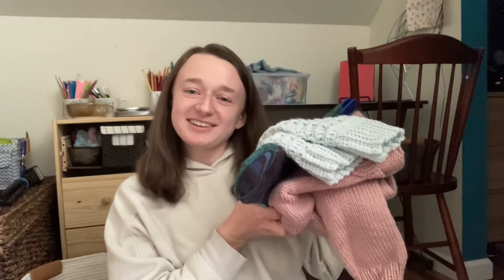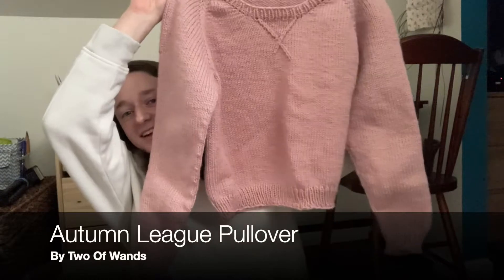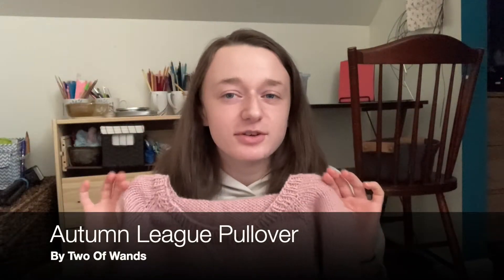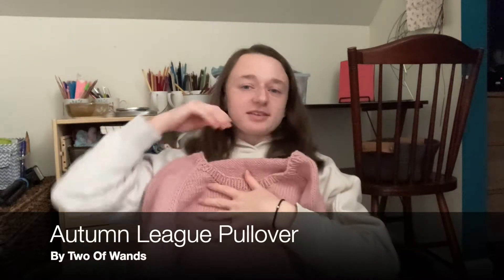FreeFormKnits | Knitting And Crochet Podcast | Episode 43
Welcome to FreeFormKnits Youtube Channel! I'm Haxann Evers, a knitter and crocheter whose free form ways of crafting have led to the world of design. Thank you so much for stopping by and crafting with me for a while!

This is a Knit and Crochet Crafting channel where I share all my recent knitwear designs, crochet designs, tutorials, and more!

Happy Crafting!